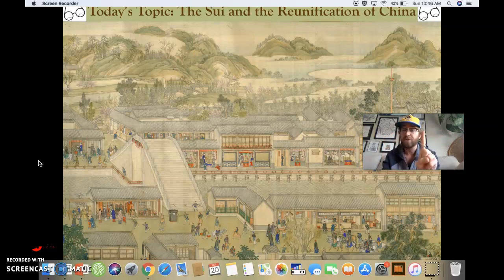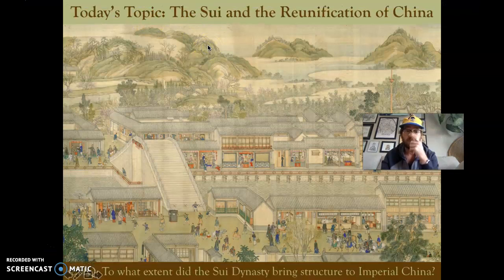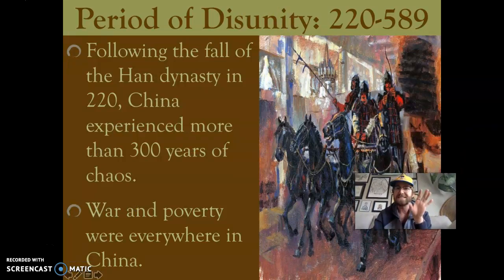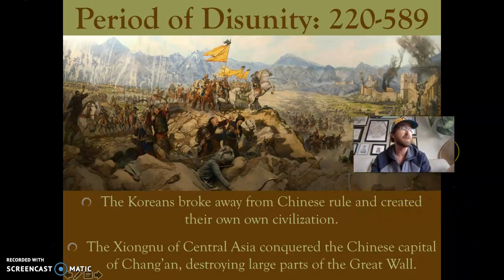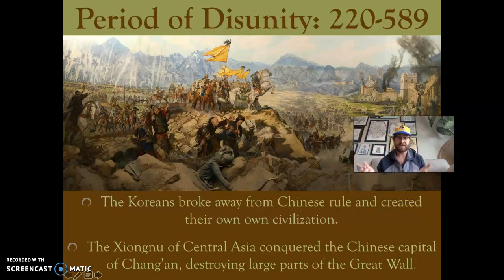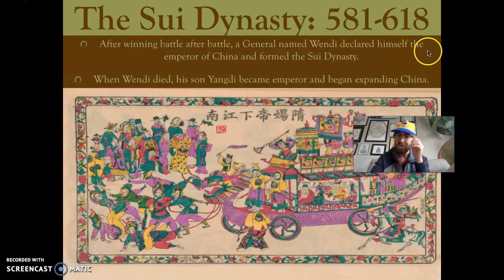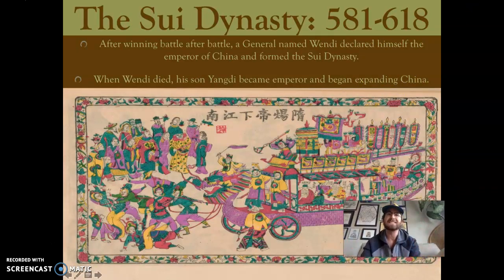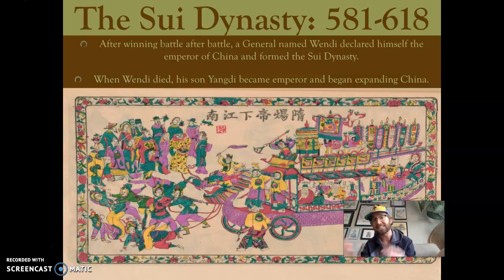The Sui Dynasty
What to do and how to do it: The Sui Dynasty